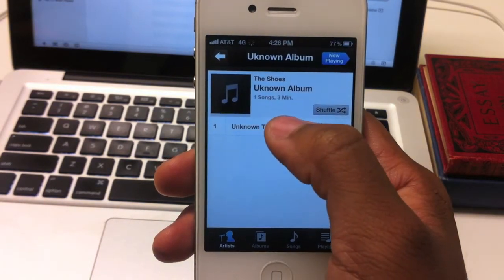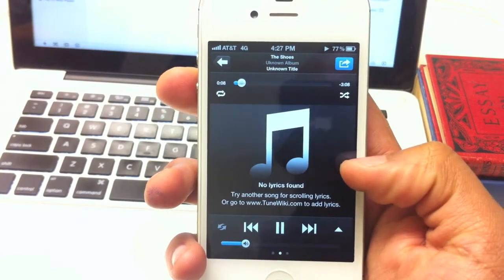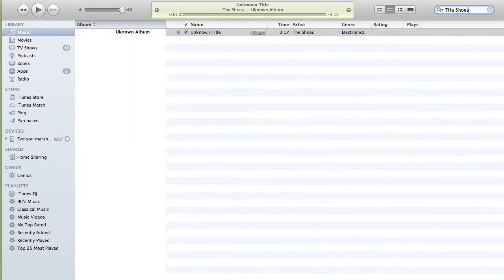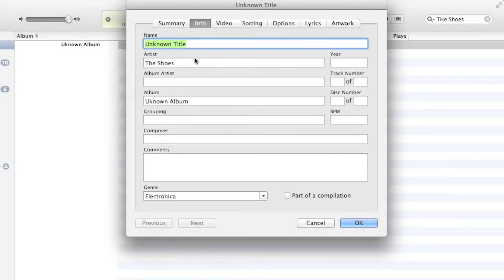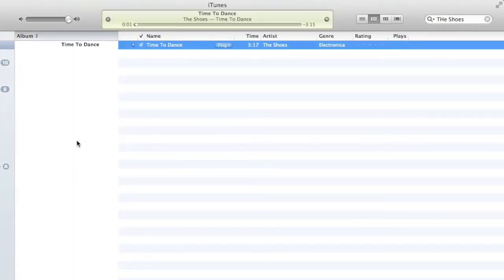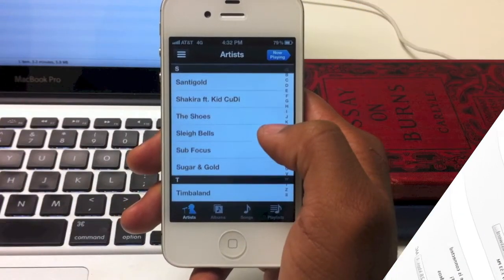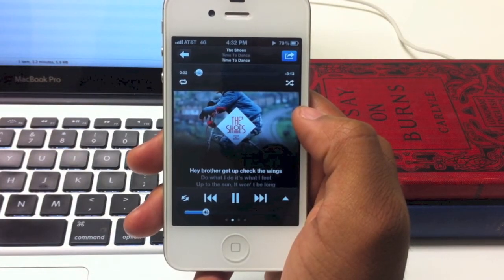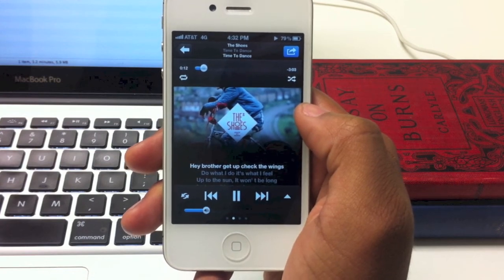How To Change Song Tags in iTunes & Get your lyrics back!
Ever come across one of your songs that has the wrong title, artists or album art? What about one that doesn't show lyrics? Check out the video to learn how change your song tags in iTunes!